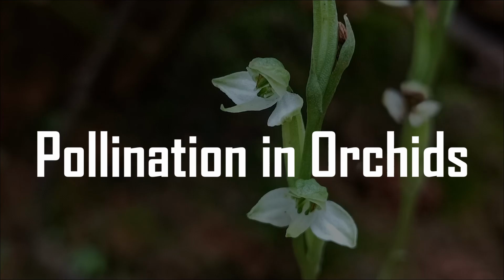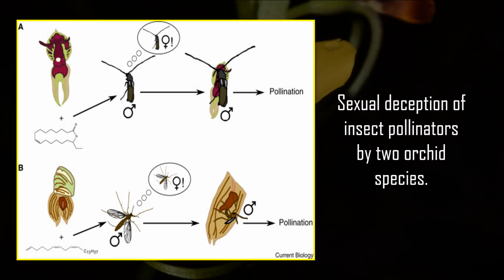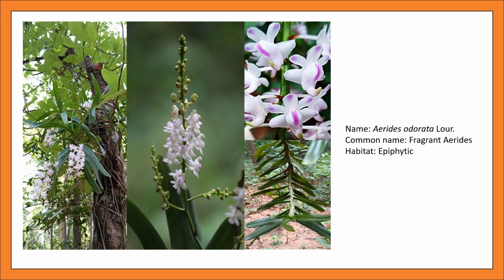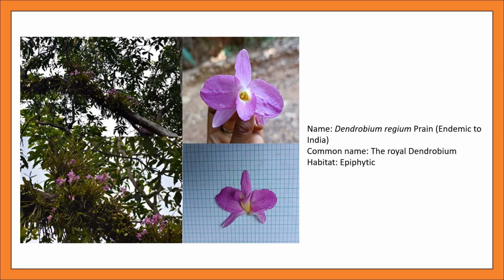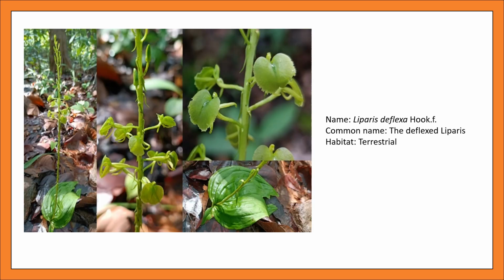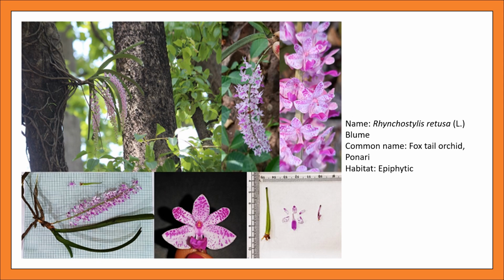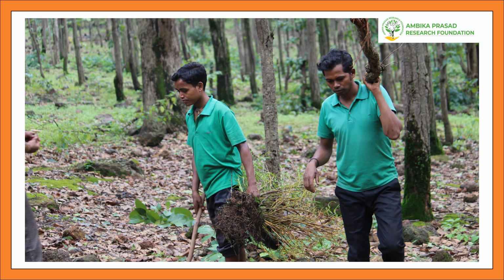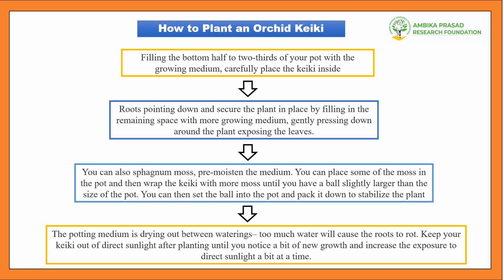Orchids of Bonai Forest Division, Part 2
It is about the diversity of Orchids in Bonai Forest Division, Odisha.